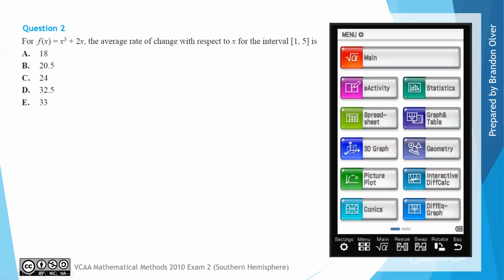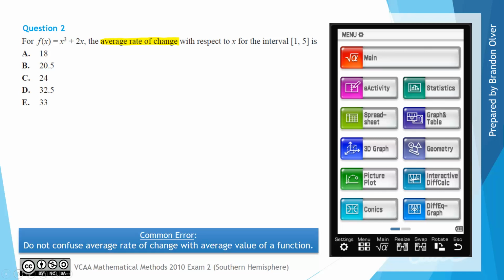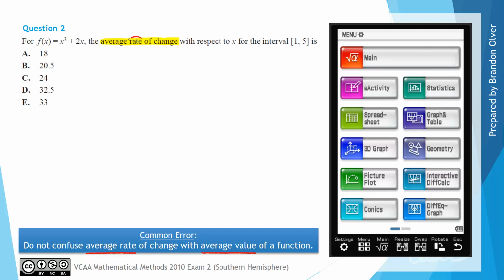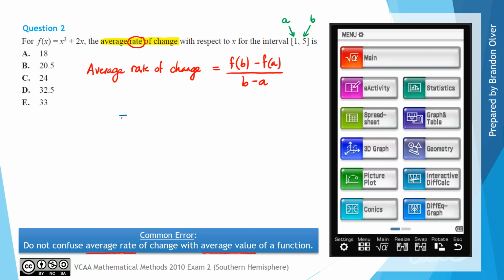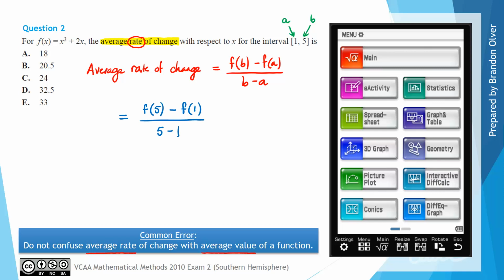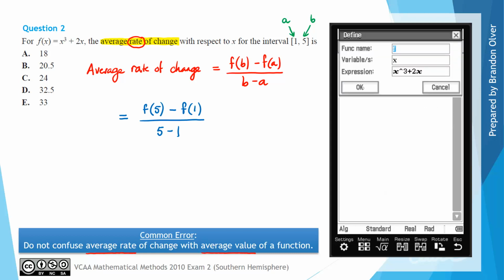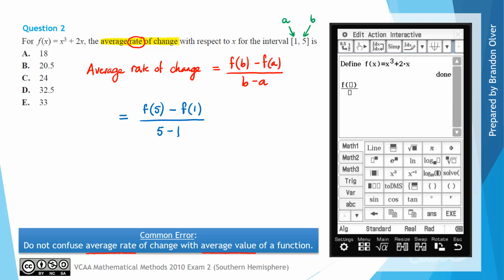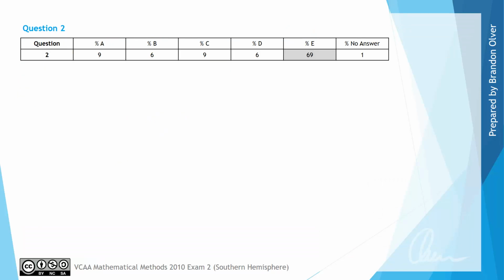VCAA Mathematical Methods 2010 Exam 2 - MC Question 2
This examination question involves determining the average rate of change between two points on a curve. The video also includes how to approach this question using a CAS calculator.

0:00 Introduction
0:34 Determining the range
1:31 Using a CAS calculator
5:09 The examiner's report